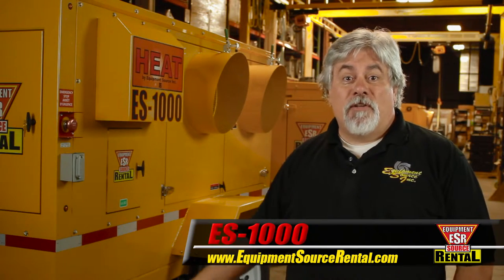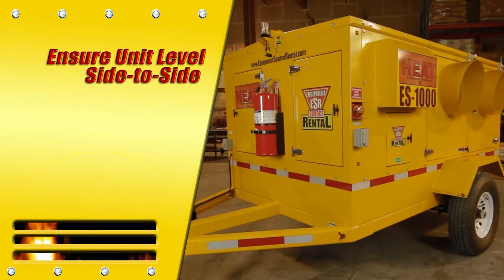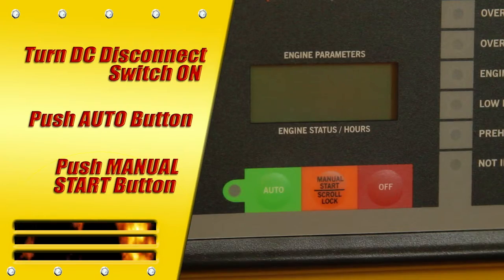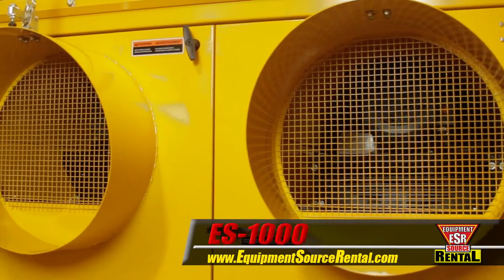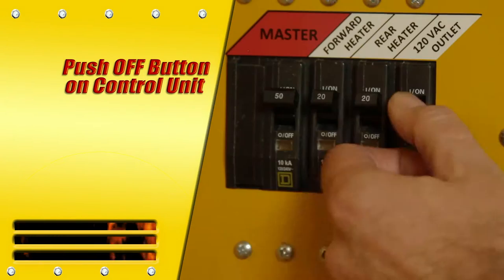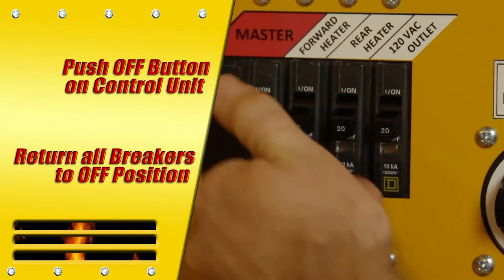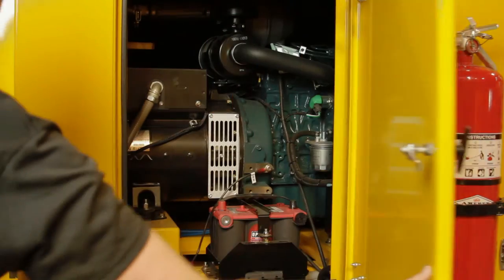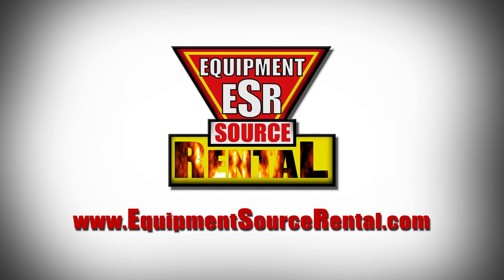ES1000 Basic Operation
Basic operating instructions and information.
-Startup procedure
-Shutdown procedure
-3-color beacon light functionality
-Duct attachments
-Easy serviceability